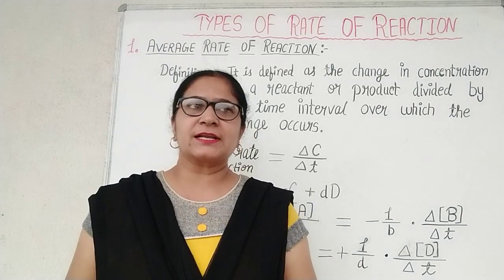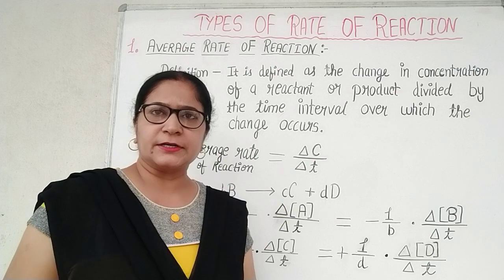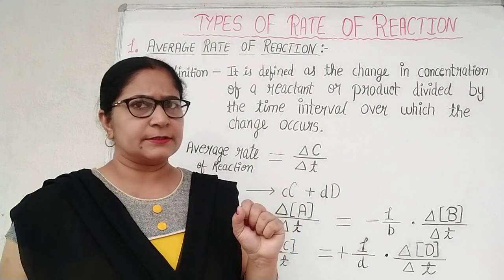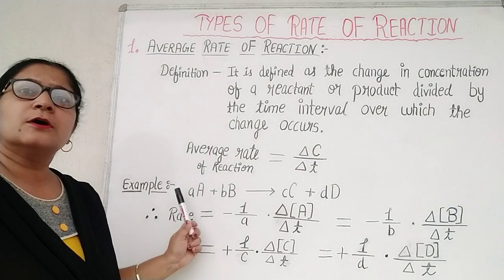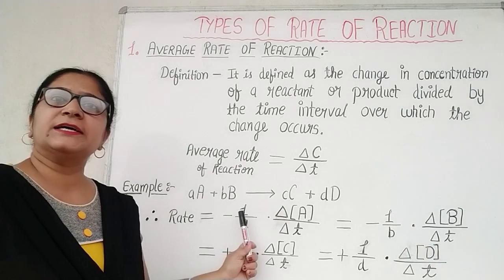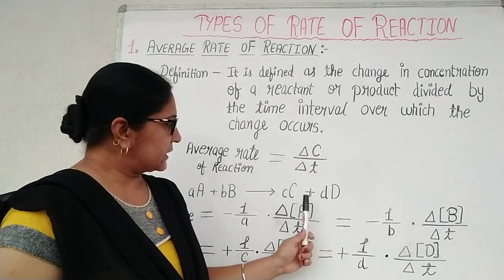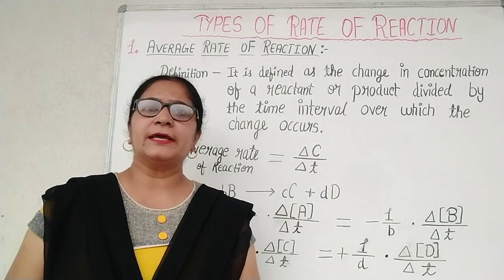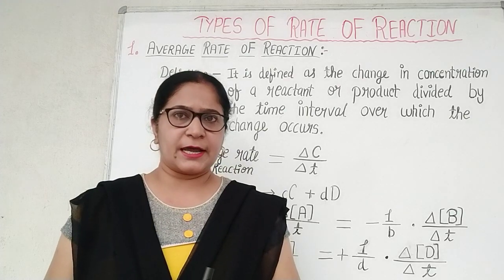Class 12_ Chemical Kinetics_ Types of Rate of Reaction_ Part-1_ Average Rate of Reaction